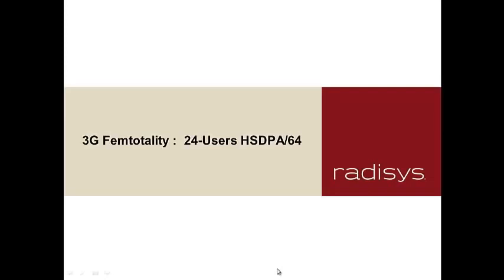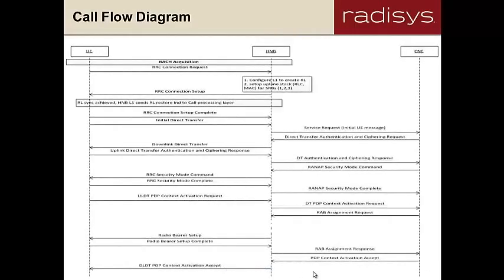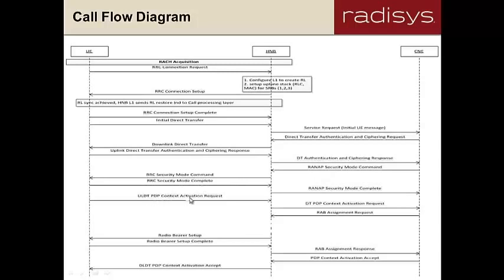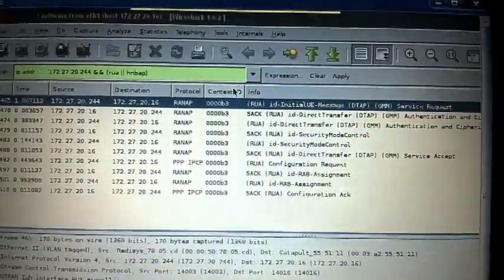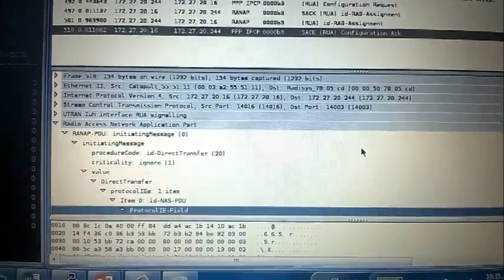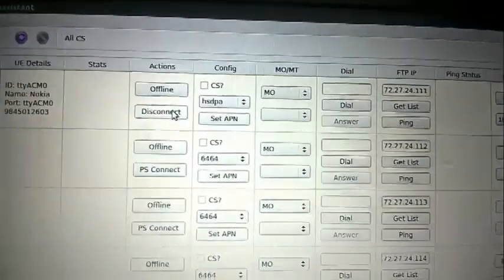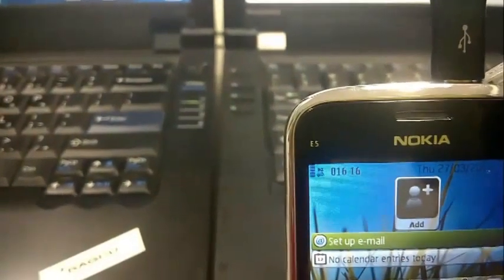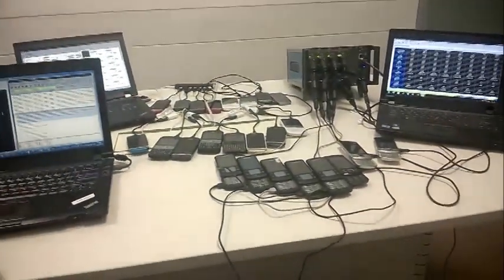Radisys 3G Femtotality 24UE HSDPA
This demo shows a HSDPA call for 24 users through 3G Femtotality.